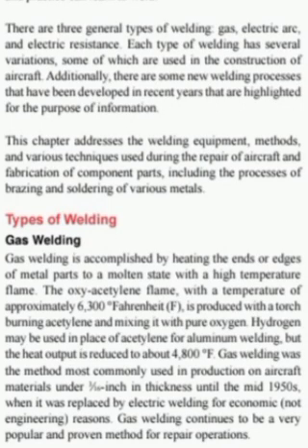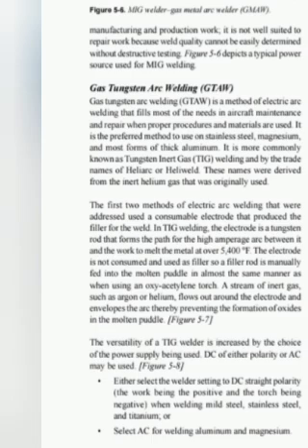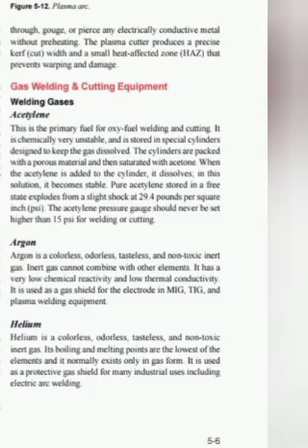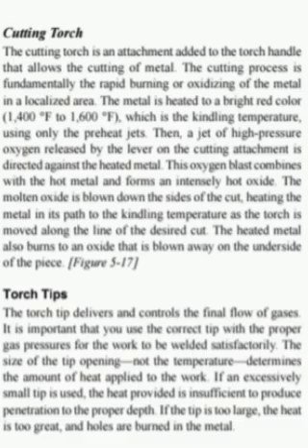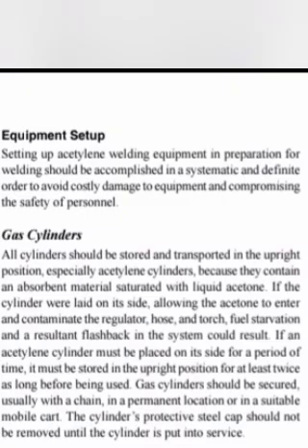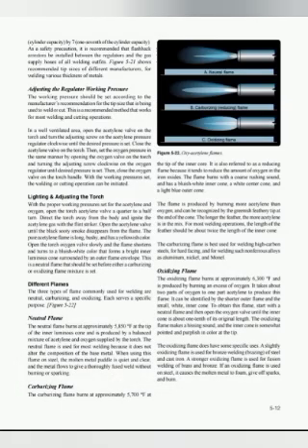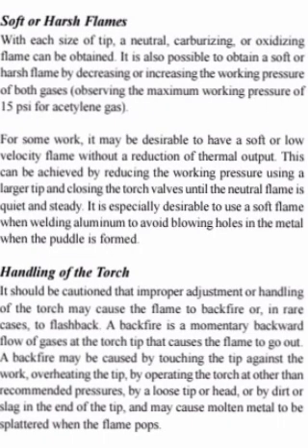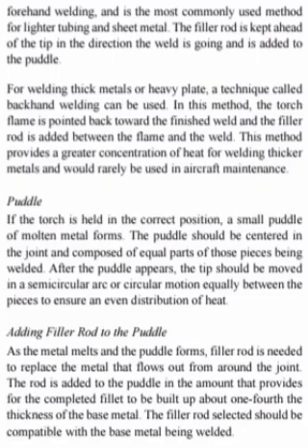8083-31B - Ch5 (Part 1 of 3)